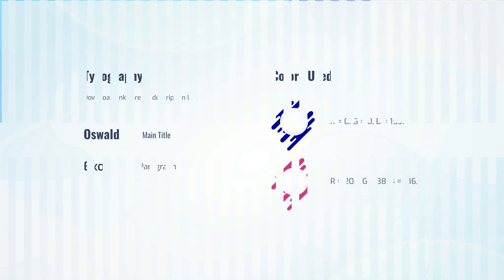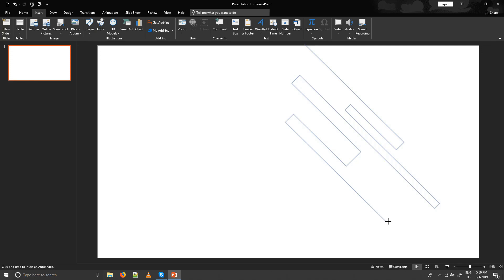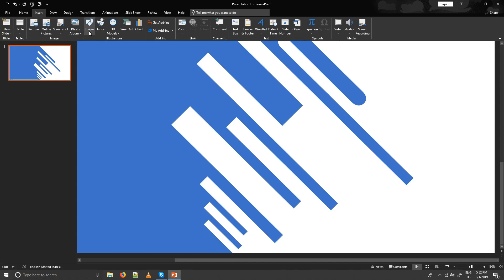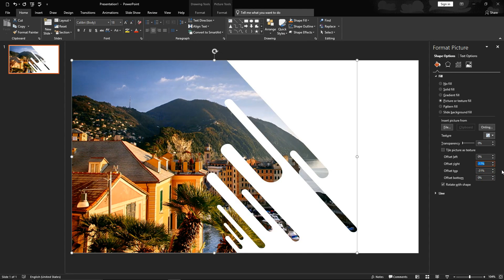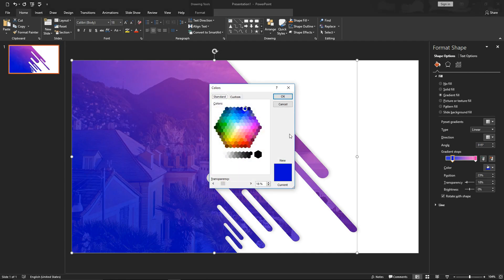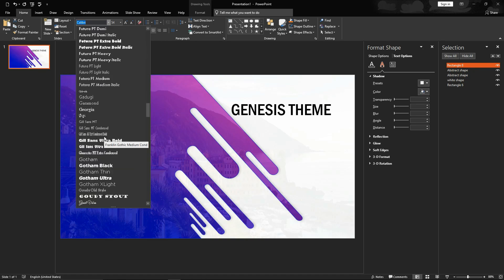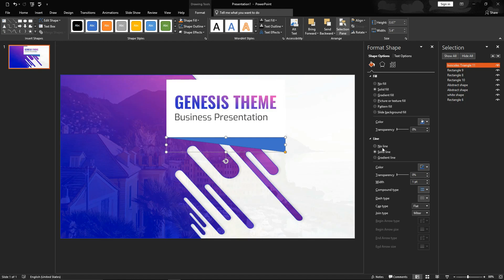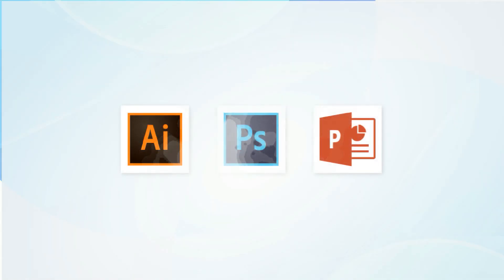How to create a Creative Business Cover Slide Design in Microsoft Powerpoint 2019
It provides very powerful tools and simple to use interface which could be use to create an awesome looking Presentations.

Great Visuals and Minimalist approach always better than 1000 words :
Our Clients doesn’t has artistic mind and they have hectic life. Designer’s role is to take messy information and present it in simplistic way with best suited Graphics and great color scheme so, Presentation should be interesting enough which can hold the Viewers and make them curious and interested to invest on your Idea.

Powerpoint as a Designing tool :
For Creating complex graphics, most of the time we prefer with Adobe applications like Illustrator or Photoshop but from the time Powerpoint introduced Merge functionality inside Powerpoint, it’s became an awesome tool to create complex graphics. We can even create Logo, Icons, Banners, Brochure, Flyers, any complex Graphics and Presentation. We just need to know how to use these tools in a best way.

What we are going to Learn :
In this tutorial I’m going to teach you how to create modern, Creative, Abstract Cover page design in Microsoft Office 2019 but all tools works same anything from 2013 or higher version. I’ll try to explain everything as best as I can. I provided RGB value of the colors which you could use but I suggest you to create your own colors by playing with it. If you'll have any difficulties on any area, you could ask me on comment section.

What I planned :
This is just the first tutorial of Creative Aspects. I planned to create more amazing tutorials about Powerpoint presentations which will make you very comfortable on this app. Soon it’ll be very easy for you to create any complex Graphics or Presentation  inside Powerpoint.

I'll create Banner design , Landing pages, Web designing tutorials using Photoshop.